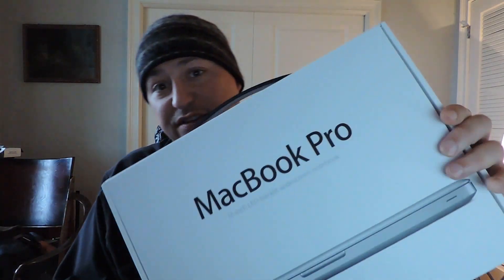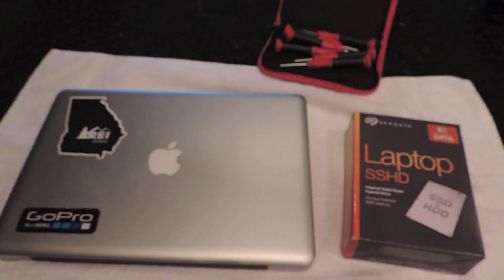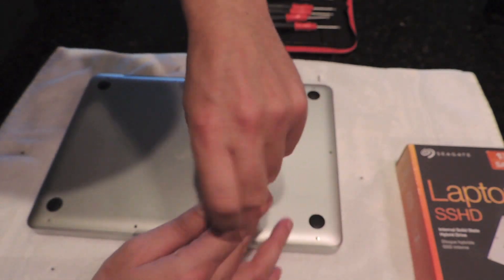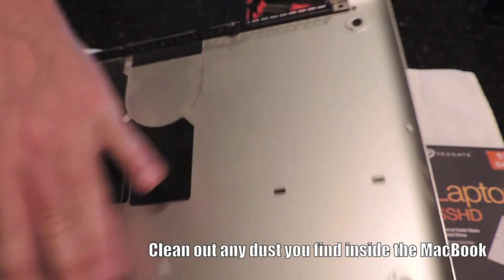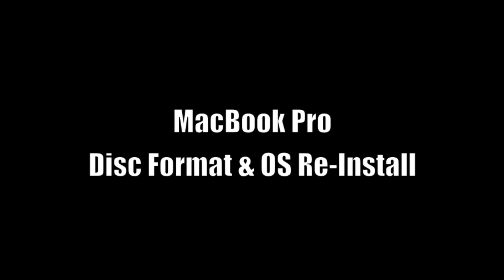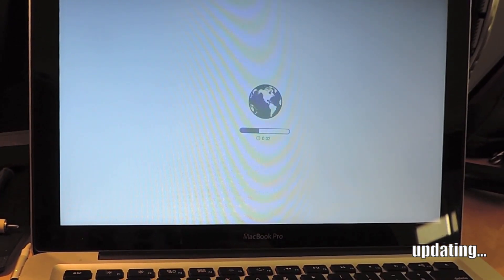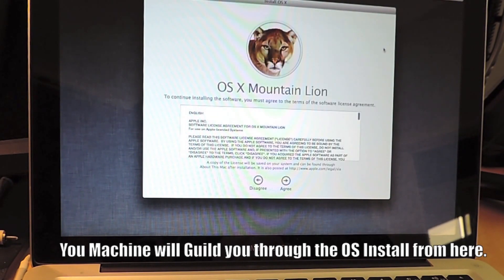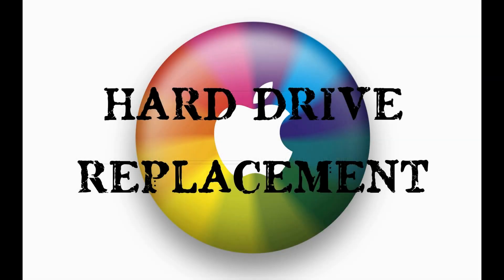MacBook Pro - Hard Drive Replacement FULL VIDEO!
This is the full video on how to replace your MacBook Pro existing internal hard drive with a n new Seagate 1 TB SSHD Hard Drive.
My old hard drive failed. The result of which caused my machine to show a spinning wheel (aka beach ball of death), and my machine would become un-responsive. The guys at Apple's Genius Bar, would charge me $200 for the fix. This video details how I fixed my crashed hard drive on my MacBook Pro.
Here is an Amazon link to that replacement hard drive that i'm using